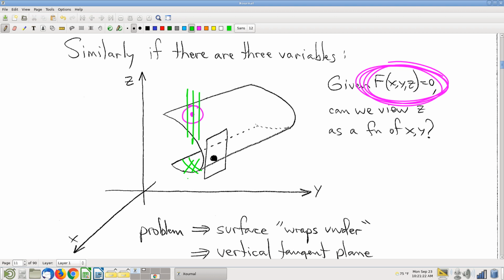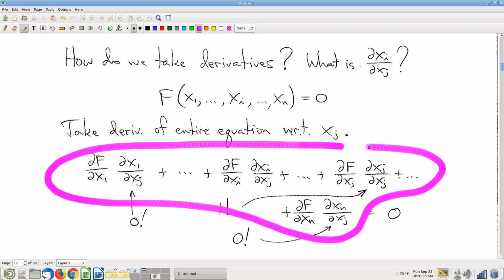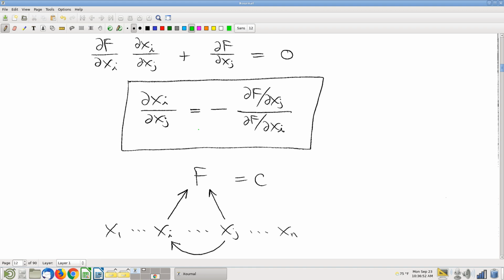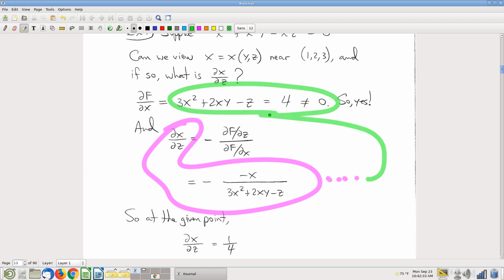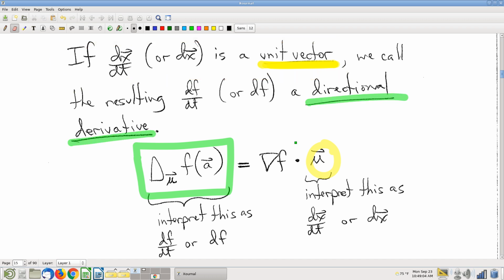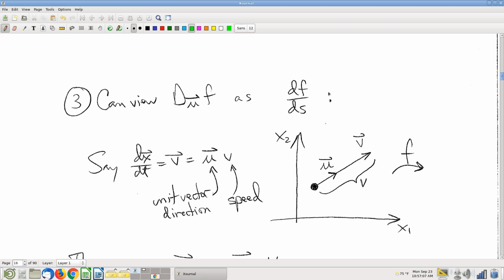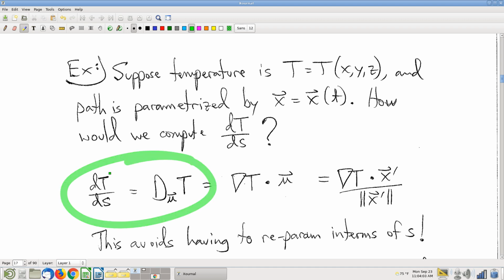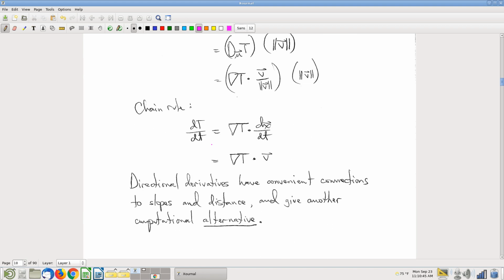Math 212, 2019 Fall, 09-23